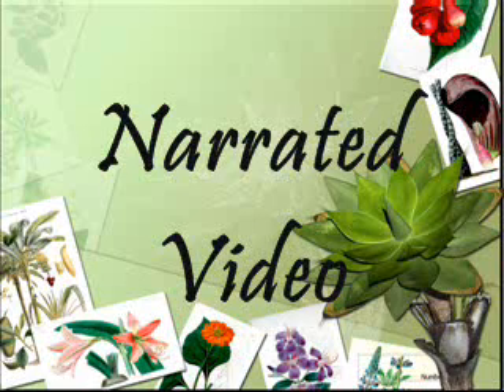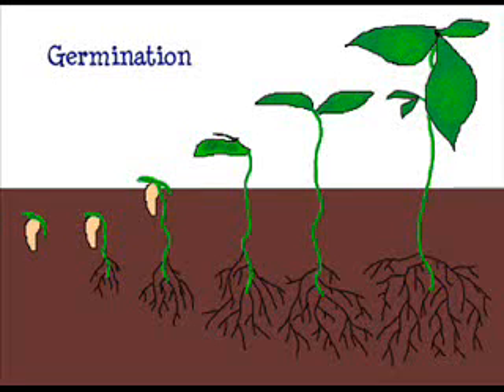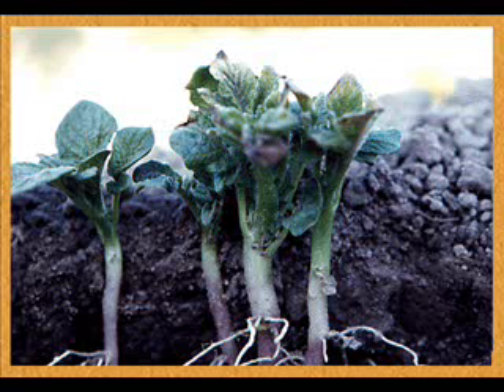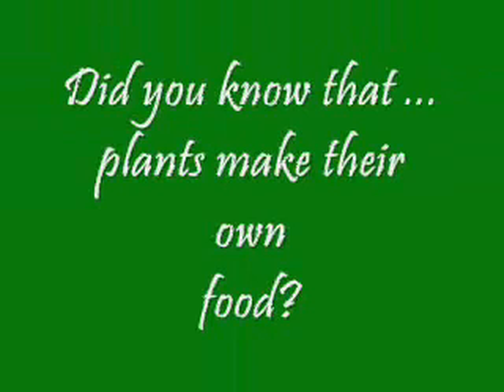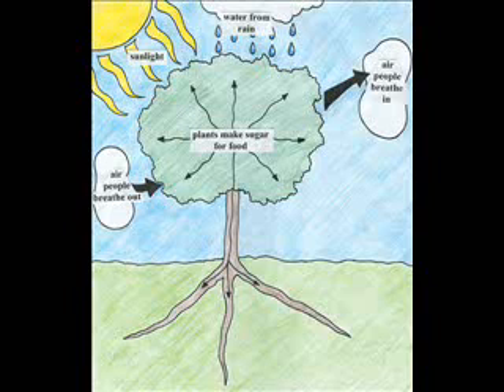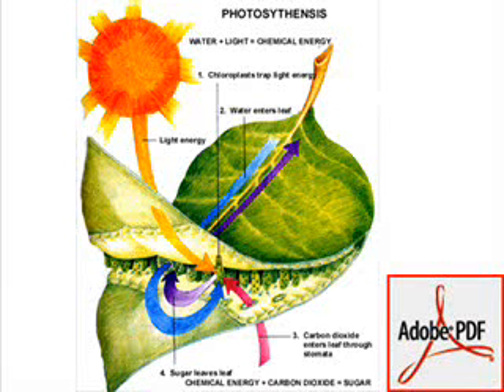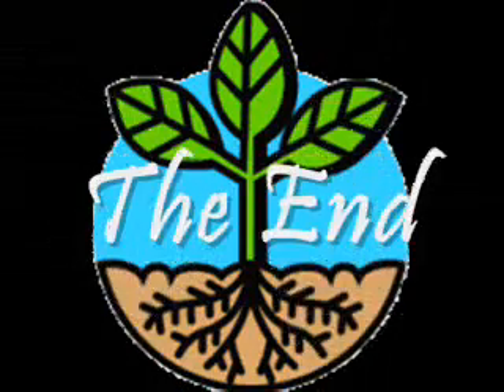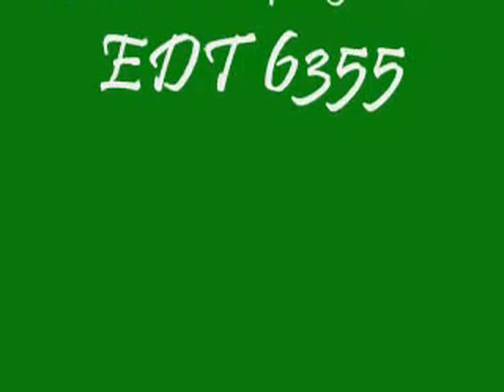Narrated Video: A Plant Story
Seed Germination
Photosynthesis